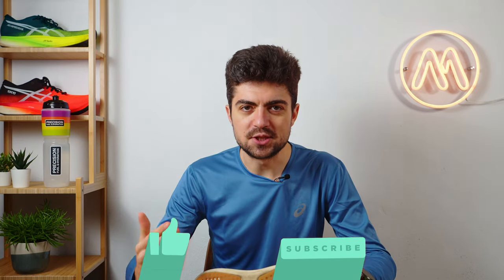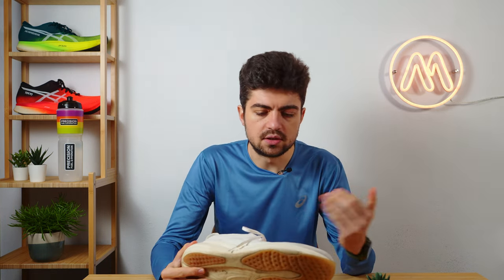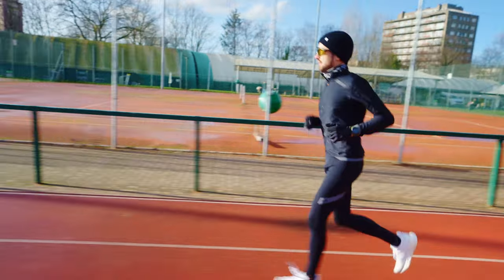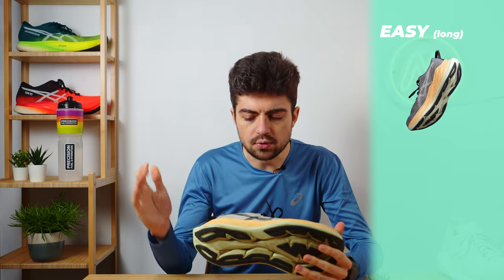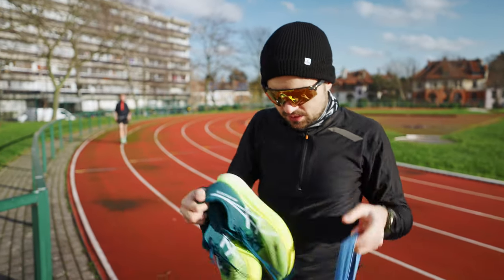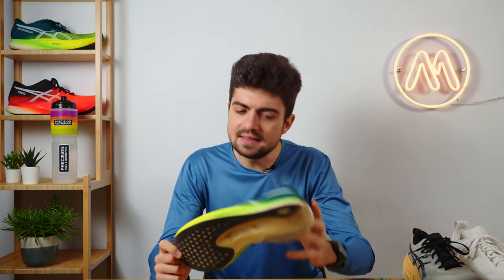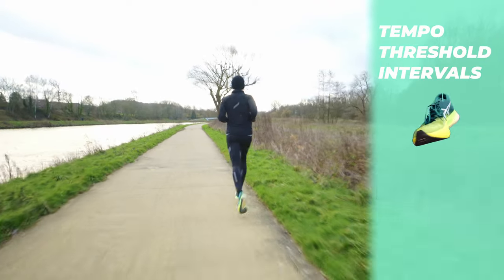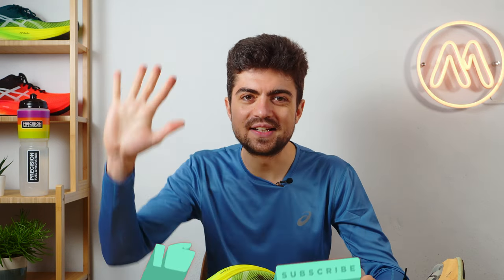HOW I BUILT A 3-SHOE ROTATION | TOKYO SERIES EPISODE 3 | NIMBUS 25, SUPERBLAST, METASPEED EDGE